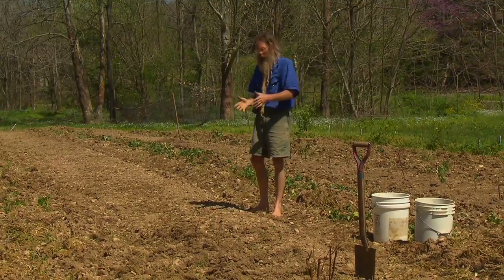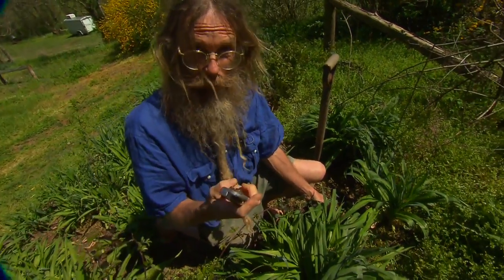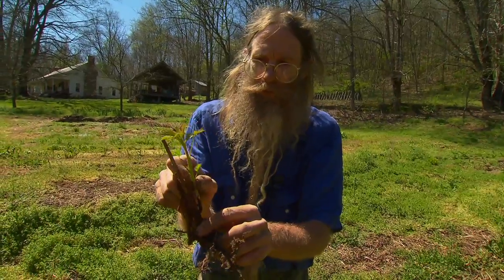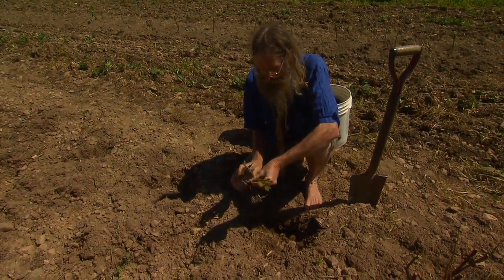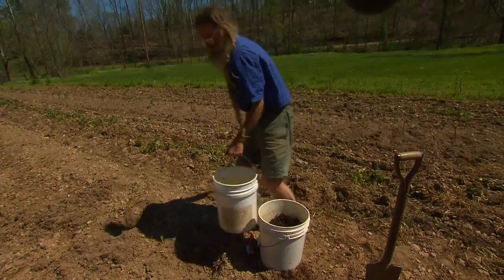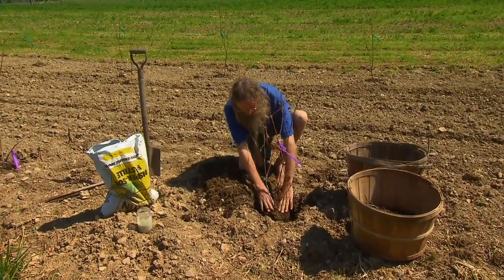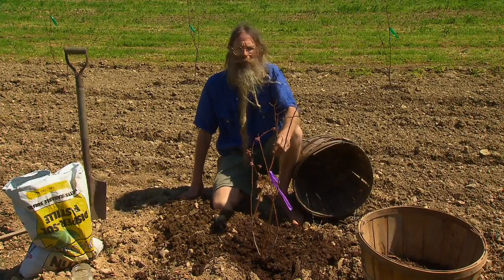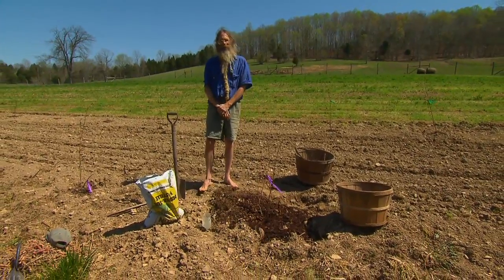Propagating Berry Shrubs | Volunteer Gardener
Biodynamic farmer Jeff Poppen demonstrates how to propagate berry shrubs.